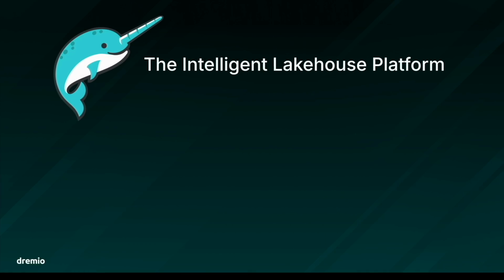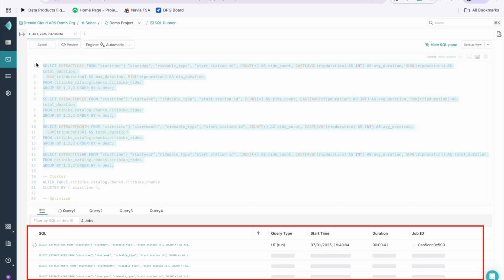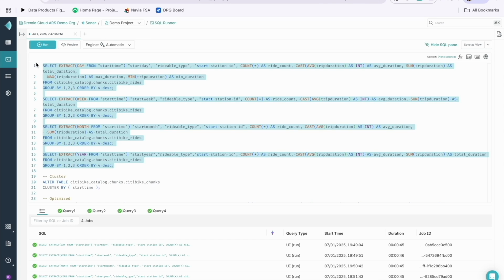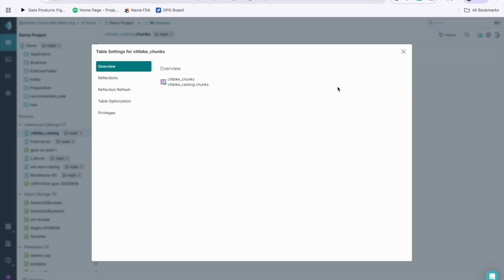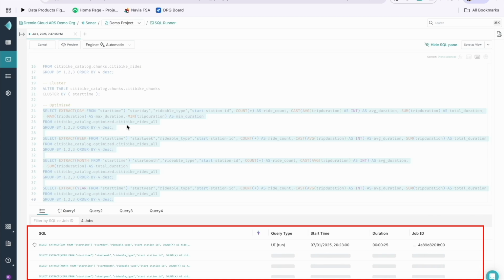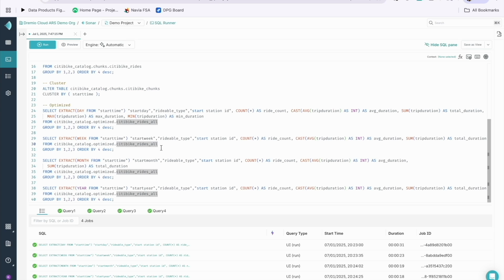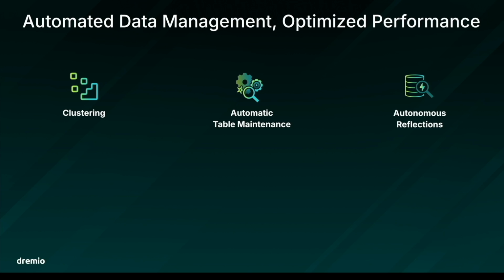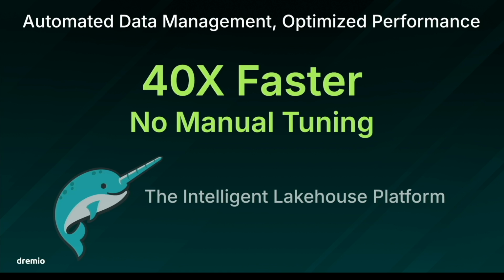40x Performance Boost with Zero Manual Tuning | Dremio Autonomous Performance in Action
Watch how Dremio transforms query performance from 181 seconds to sub-second results on 1.8 BILLION rows - completely automatically!

🎯 What You'll See:
✅ Real-world scenario: Citi Bike trip duration analysis on 1.8 billion rows
✅ Automatic clustering: Smart data organization reduces runtime from 181s to 83s
✅ Autonomous reflections: AI-powered acceleration brings queries to sub-second performance
✅ Instant results: 40x performance improvement with zero manual tuning

🔧 Technologies Demonstrated:
Iceberg Clustering: Automatic data organization and file optimization
Automatic Table Maintenance: Smart compaction and snapshot cleanup
Autonomous Reflections: AI-powered query acceleration technology
Real-time Data Processing: Handling frequent small batch inserts

💡 Perfect For:
Data Engineers looking to optimize query performance
Database Administrators dealing with slow analytical queries
Anyone interested in automated data lake optimization
Teams wanting to reduce manual database tuning overhead

🚀 Try It Yourself:
Ready to experience 40x faster queries?